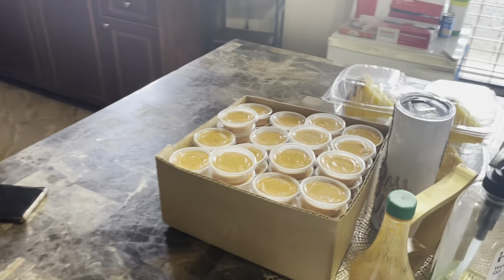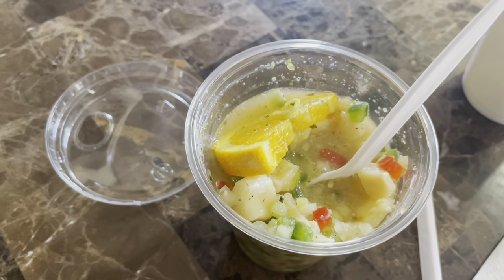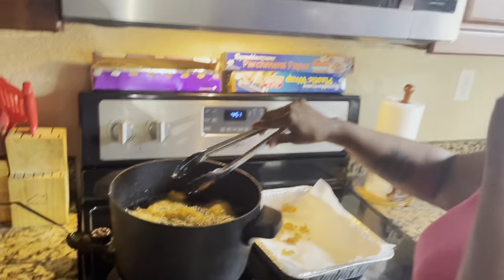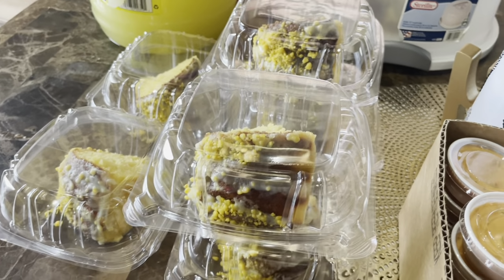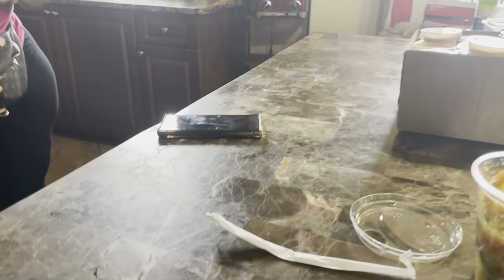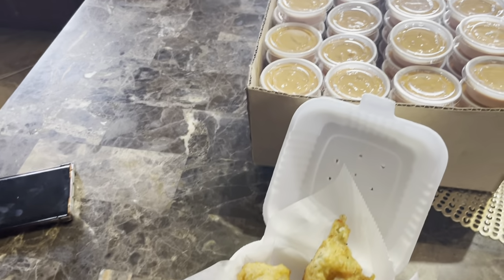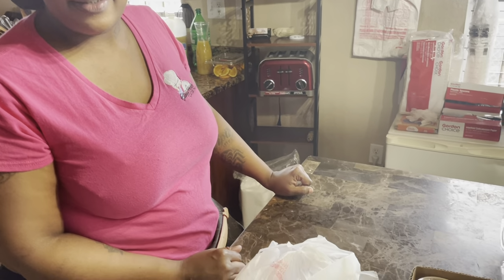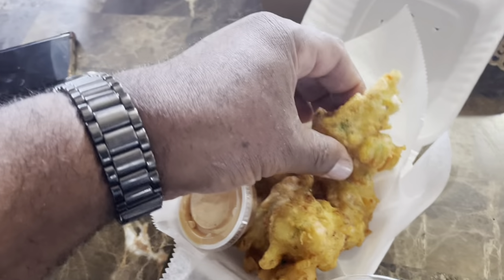The Best Conch Fritters in Miami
WELCOME TO FISHIN N DA HOOD WITH THE BRINSONS

We fish & have family fun!